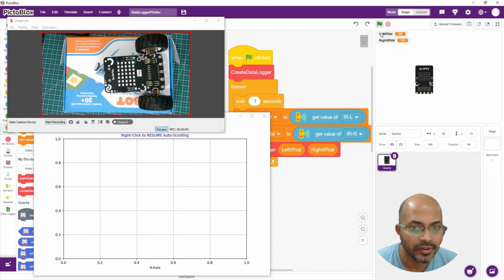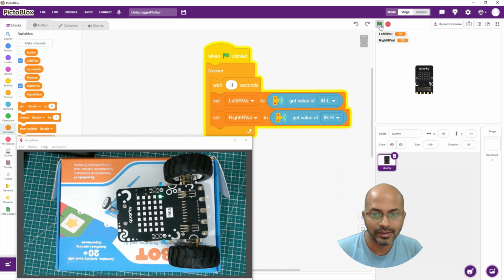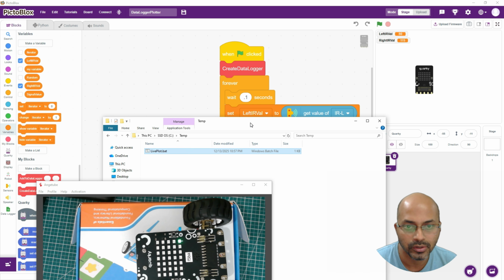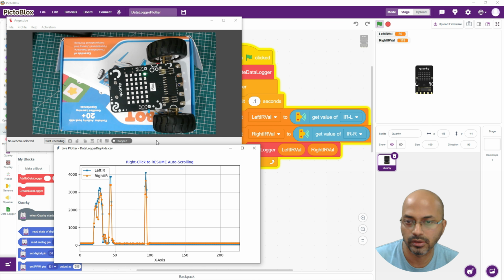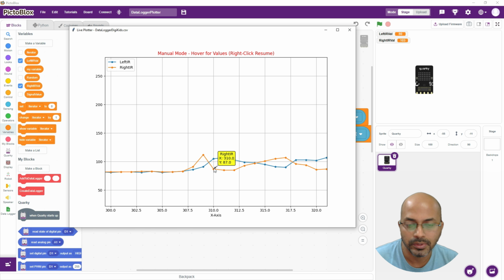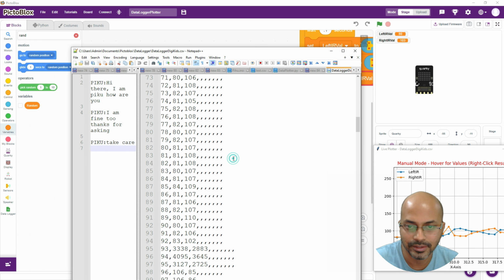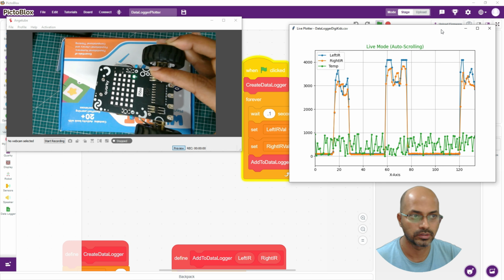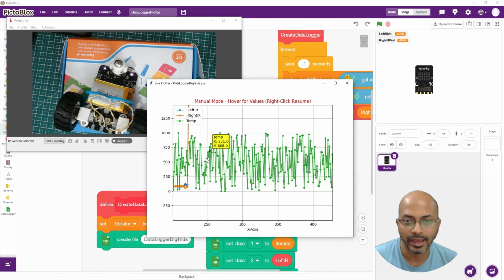STOP Staring at Numbers! 🛑 Real-Time Data Plotting in PictoBlox 8.1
Are you still saving your sensor data to a boring text file? 😴 It’s time to wake up your code!

In this video, I’m showing you why Plotting Data - Storing Data.

I’ve added a brand new Live Data Plotter to PictoBlox that lets you see exactly what your sensors are thinking—in real-time! No more digging through CSV files to find out why your robot acted weird.

👇 In this video, we cover:

Why looking at a spreadsheet is the hard way to learn.

The magic of visualizing sensor noise, spikes, and patterns instantly.

DEMO: Watch the Live Data Plotter in action with PictoBlox!

Why does this matter? When you plot data, you don't just see numbers; you see the story of the physical world. Whether you are measuring distance, temperature, or light, a graph tells you the truth faster than any file ever could.

🚀 Ready to level up your robotics skills? Hit play!